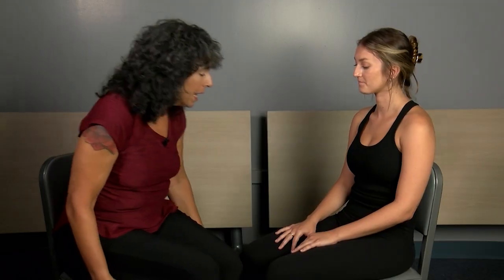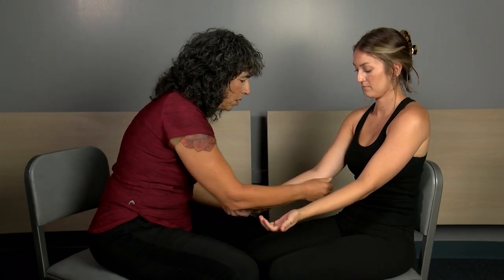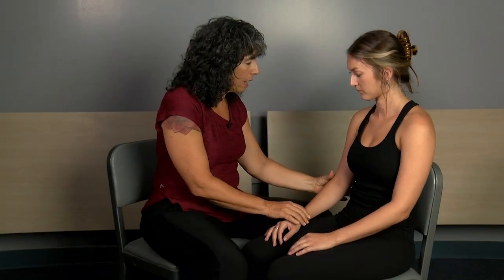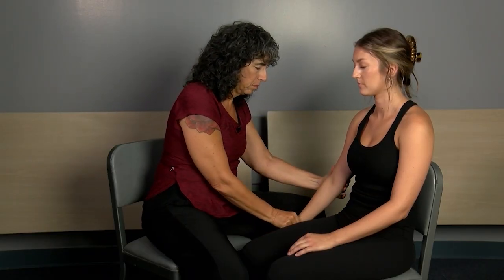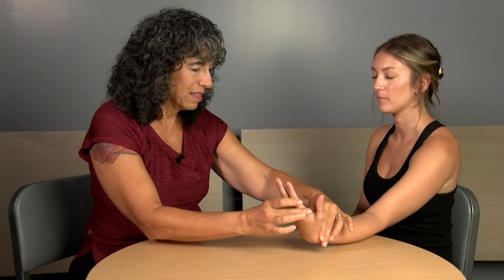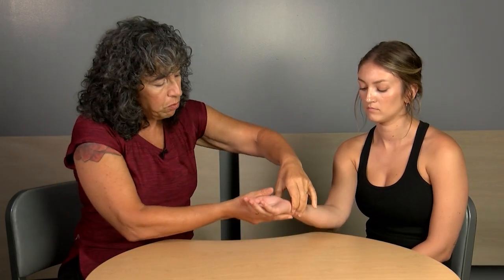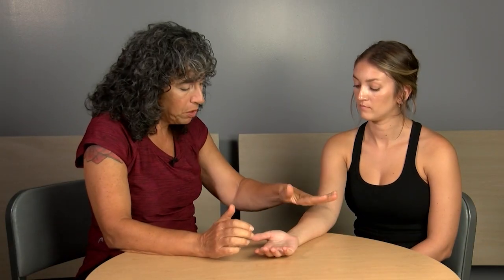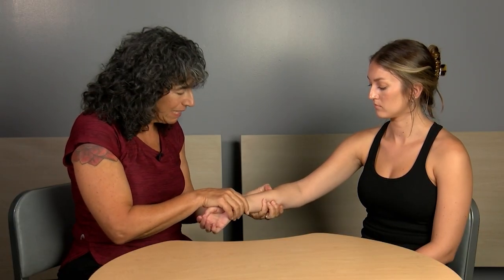2025 Revised Proprioception of arm and hand tests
This video supports the Proprioception of the Arm and Hand Testing Competency in OCTH236 and 536 at San Jose State University. It has been slightly updated from the original to increase clarity.